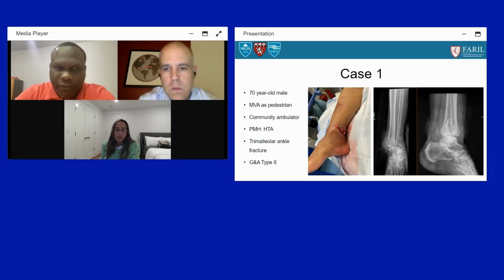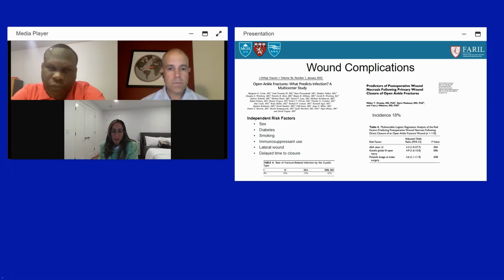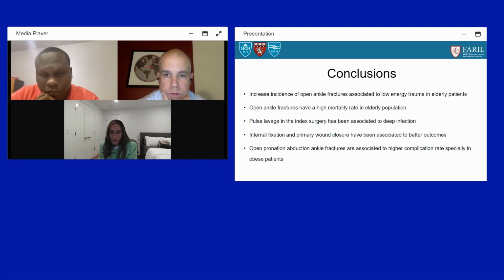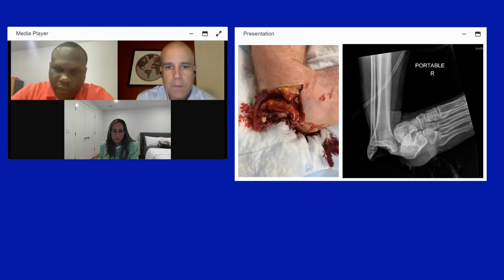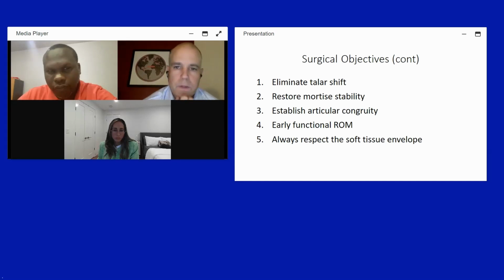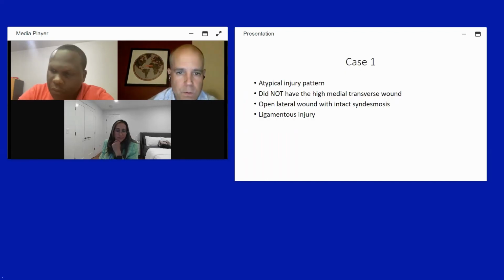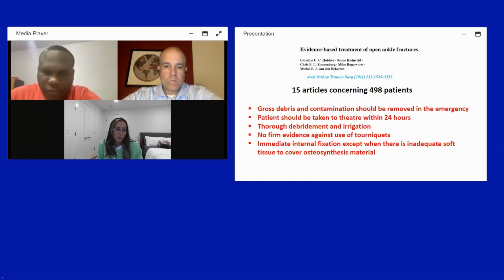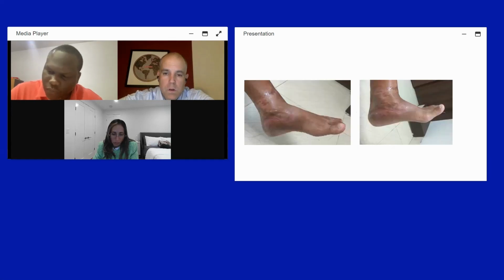Global Foot & Ankle TownHall: Open Ankle Fractures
🌍👣 The Parekh Family Foundation is revolutionizing FootAndAnkleEducation worldwide! 🚀 A U.S.-based non-profit, we're all about elevating global knowledge in FootAndAnklePathologies and advanced surgical techniques. 🩺💡

🔥 When COVID-19 reshaped our world, we didn't just adapt; we transformed! Swapping live camps & conferences for high-tech solutions. 🖥️🌐 Our 24-hour Virtual Foot and Ankle Global Town Halls are a massive hit, drawing thousands of attendees & viewers globally!

🎥 In 2023, we dove deep into the world of FootAndAnkleTrauma. This video will focus on OpenAnkleFractures 🦶🔧

Meet our all-star faculty lineup:
🌟 Selene G. Parekh
🌟 Ezekiel Oburu
🌟 Lorena Bejarano-Pineda
🌟 Dan Dziadosz
🌟 Rajeev Vohra